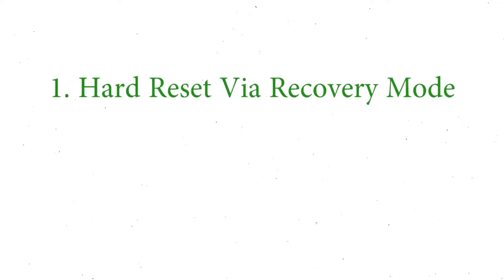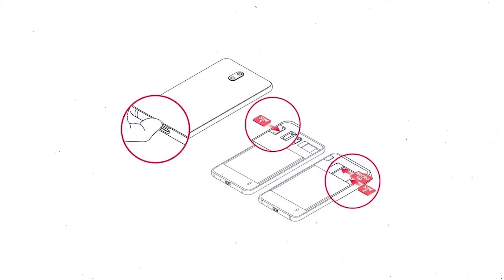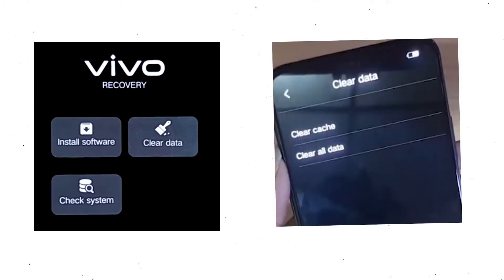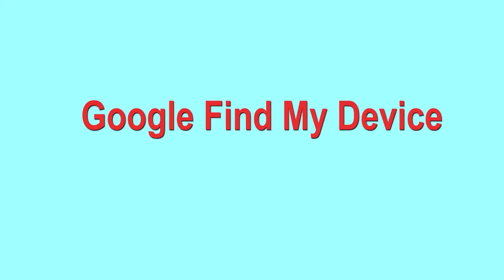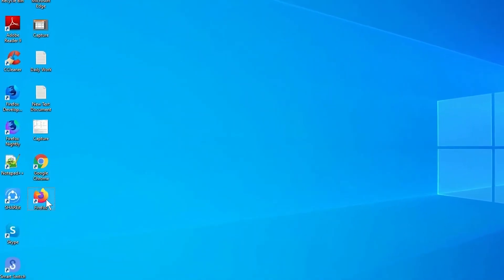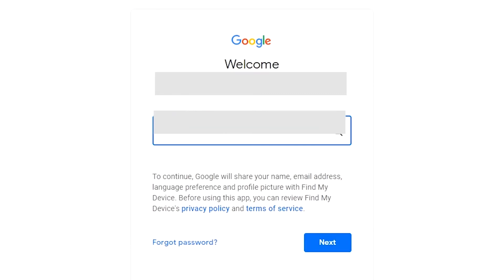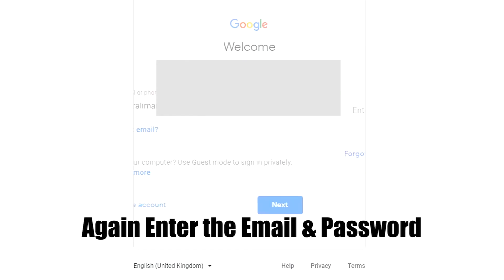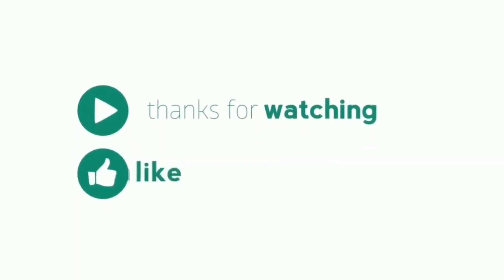How to Reset & Unlock vivo Y20i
1. First, Switch off your Vivo mobile, by holding the power button.
2. After that, Hold down the Volume Up + Power Button for a few seconds
3. Next, When you see the Fastboot Mode on your screen, release all the buttons.
4. Afterward, you will see the Recovery menu and using the Volume buttons, and press the Power button to confirm.
5. Next, Wait Recovery mode shows up.
6. After that, choose Clear data and Clear all data.
7. Then, select OK if you want to clear all your data.
8. Next Enter the passcode and go to the next step.
9. Then, select Return and go back to the main menu.
10. After that, Select Restart and confirm that.
11. Well done, You are successfully Hard Reset your Vivo Mobile.

1.Take another phone or PC and open any browser.
2.After that, visit Google Find My Device.
3.Sign in using the Google login credentials which are used on your phone.
4.After login, there will be three different options Play Sound, Secure device, and Erase device.
5.Now Click on the Erase device option.
6.Afterward, you will see the Erase all data menu.
7.Then tap on the Erase option.
8.Well done, You are successfully Reset your Vivo Mobile.